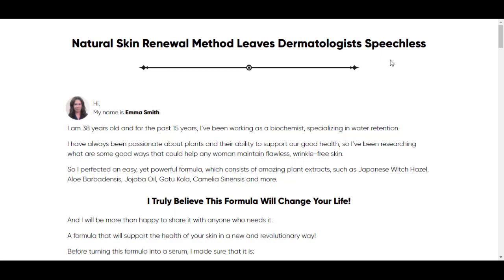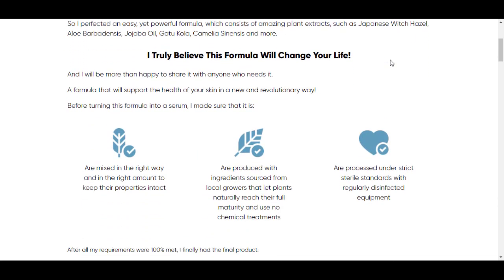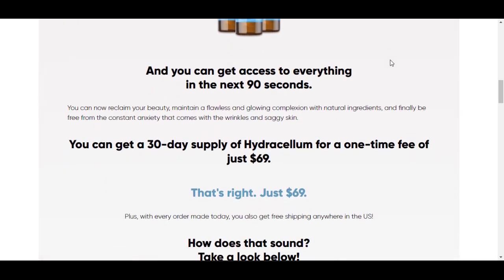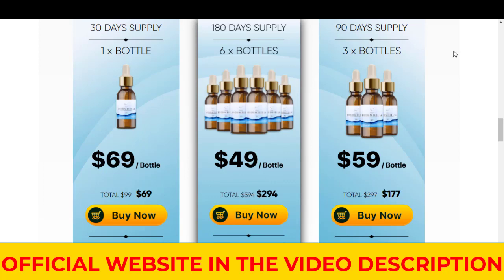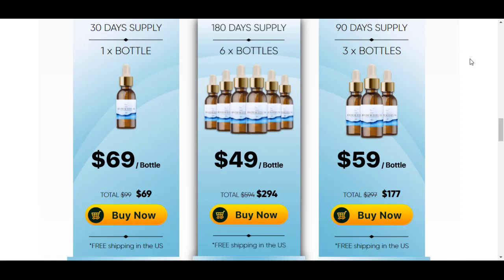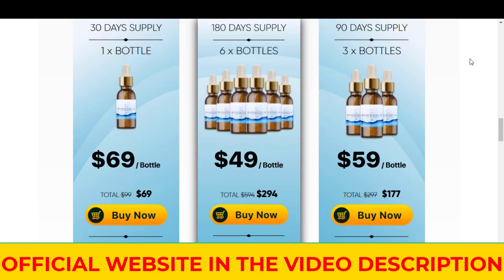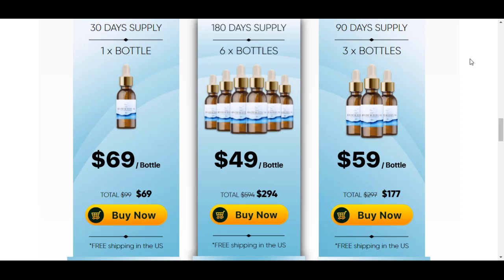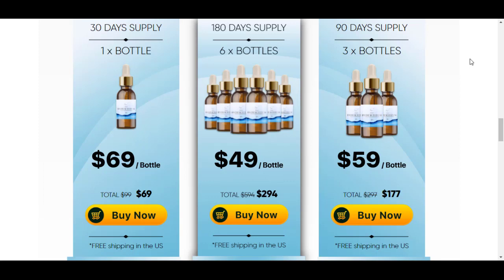HYDRACELLUM REVIEW - HYDRACELLUM SUPPLEMENT REVIEW - DOES HYDRACELLUM WORK?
I recorded this video because I saw that many people are doubtful if Hydracellum really works or if it is just another supplement that does not fulfill what promises, I hope to have helped with the video.

TAGS (IGNORE)